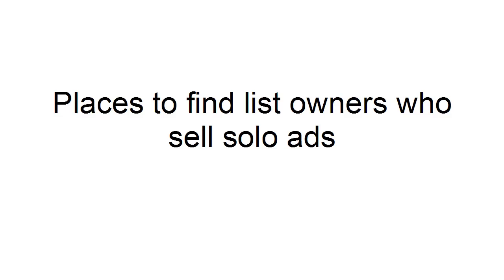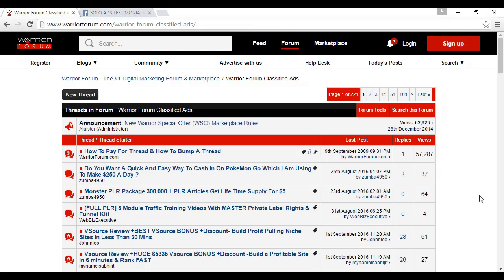Sales Funnel Traffic